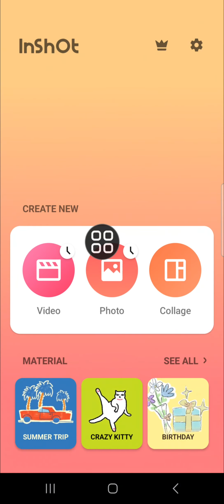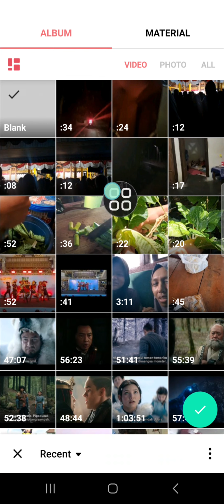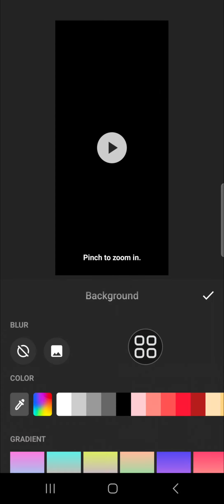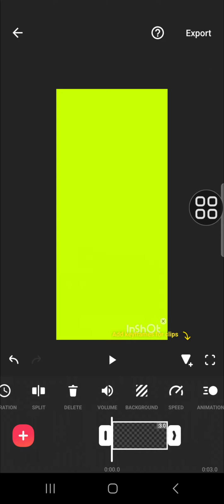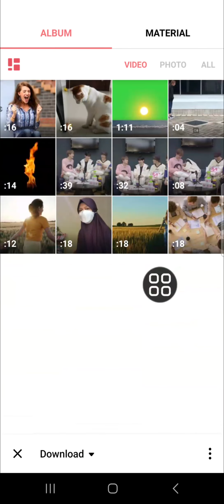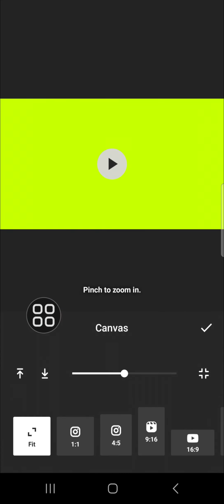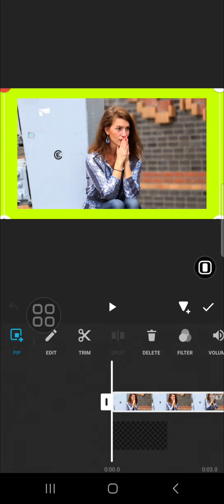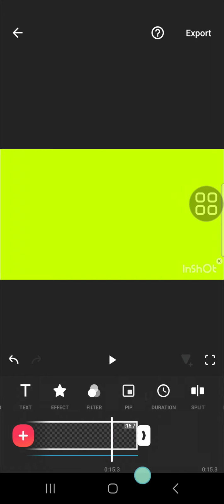⚡️ FIX: How To Convert Normal Video To Green Screen on Mobile (InShot Tutorial) | 2024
Want to transform your normal videos into green screen magic right from your mobile device? This 2024 InShot tutorial shows you how to convert any video into a green screen using the InShot app. Follow our easy step-by-step instructions to master the art of video editing on your phone, and create professional-looking green screen effects without needing expensive equipment.